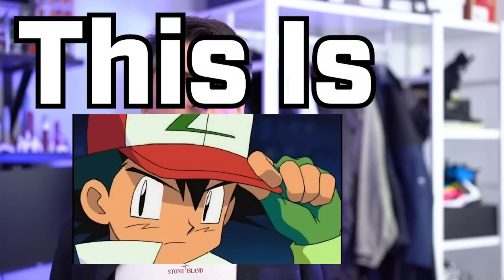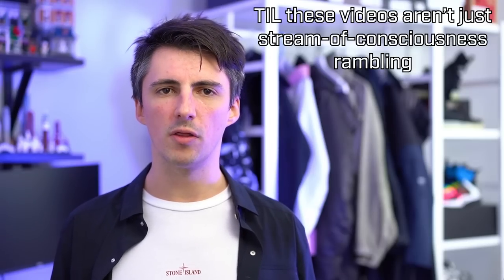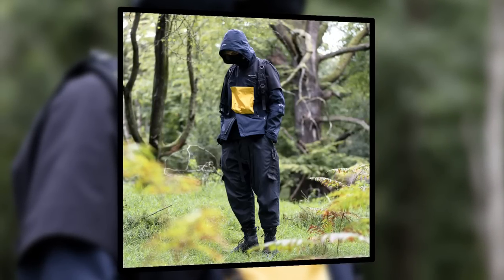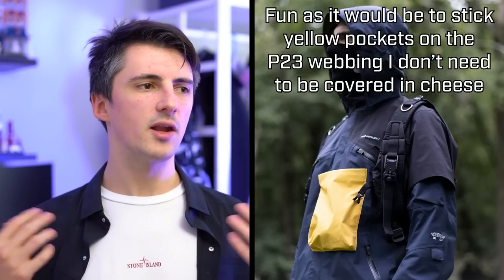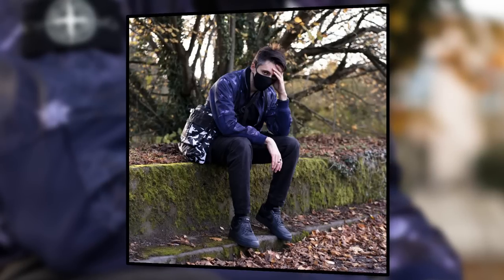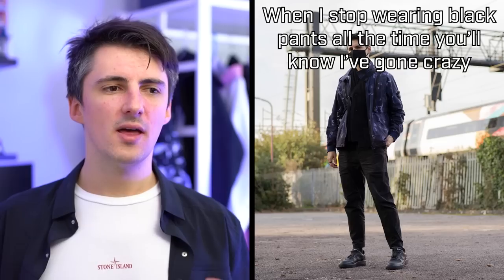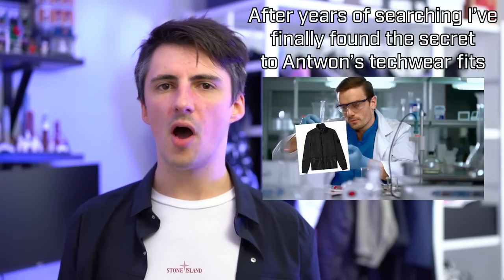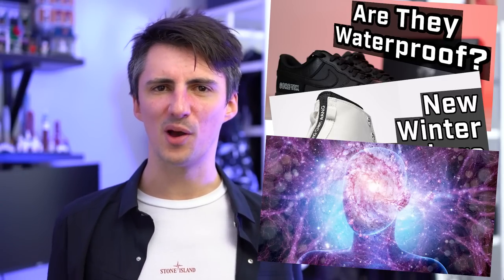How To Style Techwear Outfits (And How You Can Too)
Lots of people ask 'how do I wear techwear outfits' or 'how do I style techwear' or 'what's better out of Coca-Cola and Pepsi' and I will be answering at least 2 of those questions (because you SHOULD know one of them).

So we're going through some recent outfits and talking about why I'm wearing specific things or my personal process when I put stuff together. This isn't necessarily a strictly-defined process (sorry, there's no 5-step guide!) nor always a conscious one. But hopefully it gives a bit more insight into my outfits and serves as a bit of inspiration.